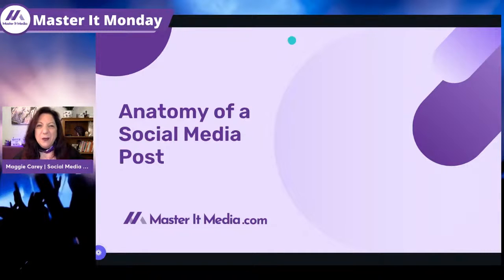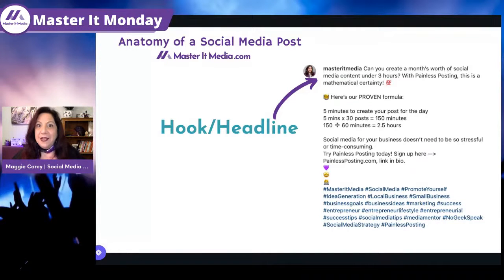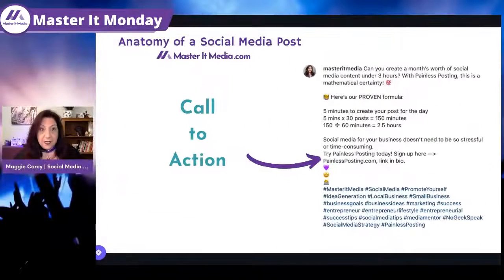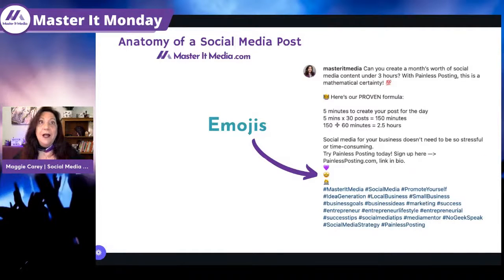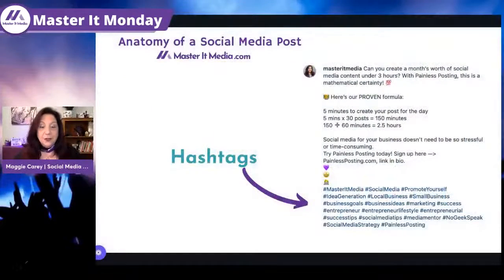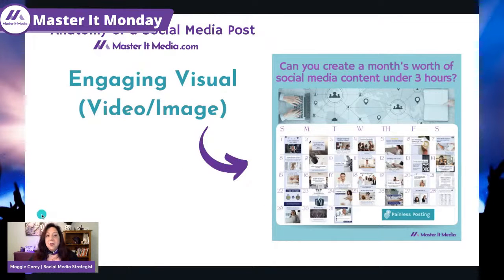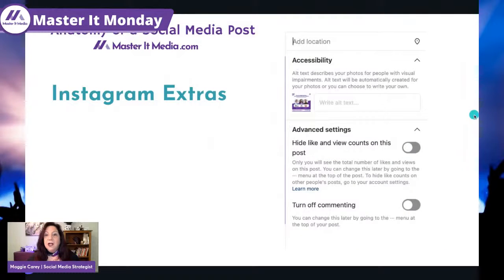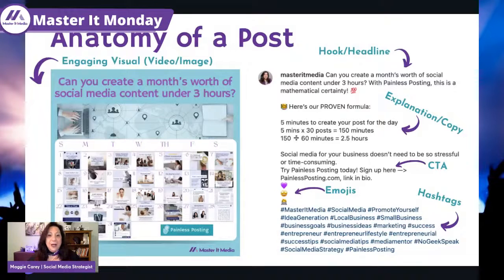Must-Have Social Media Post Components // Master It Media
Find out the must-have components of a social media post to get the most engagement and draw in new followers. In this video, Maggie will share her tips on what you need to have for a social media post.

Want a shortcut to creating engaging posts? Use Painless Posting to create social media posts in less than 5 minutes a day!

Chapters:
00:00 Introduction
01:17 Anatomy of a social media post
02:11 The caption and its parts
07:58 Engaging Visual (Video/Image)
09:25 Instagram Extras
10:43 Summary
13:06 Painless Posting

Join Maggie Carey, CEO of Master It Media every Monday at 2 PM Eastern on this channel!

On our Facebook Page, LinkedIn Account, and YouTube channel, Maggie shares free advice on how to promote your business. Most of these ideas cost little or no money! Maggie has been in the technology industry for over 35 years. The one constant is that technology is always changing. She loves educating businesses with easy-to-follow steps and sparking ideas that will build an audience of raving fans. These videos aim to get you the most promotion for less time, money, and stress and get you discovered on social media.

► Keep Connected

☕ Create social media posts in less time than it takes to make a cup of coffee!